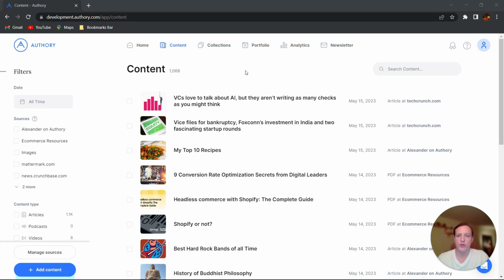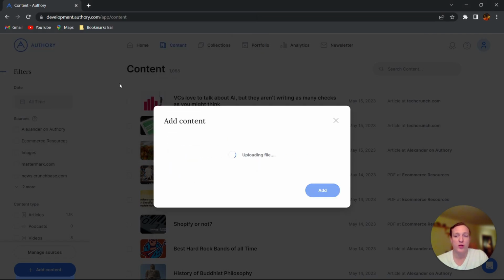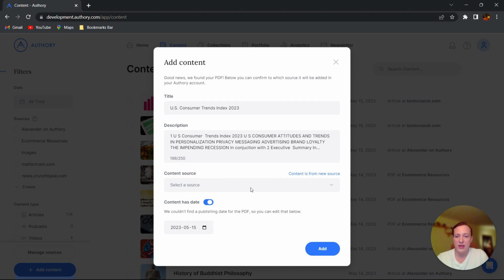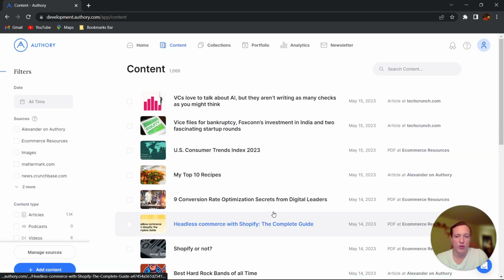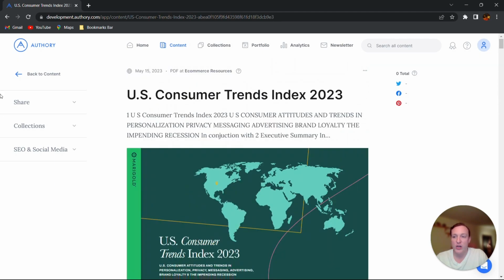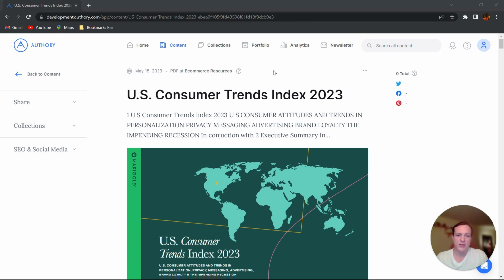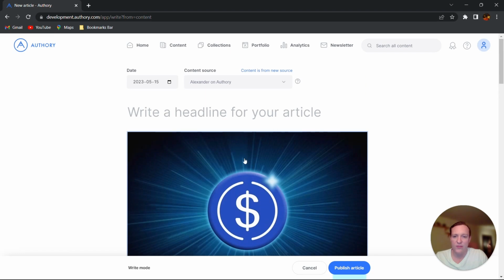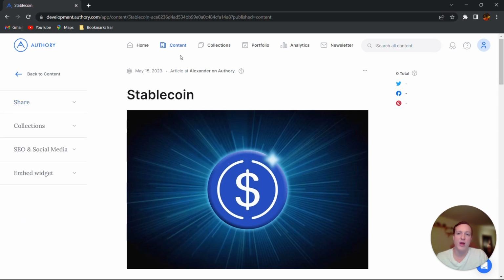How to import your offline content - Authory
In this video, learn how to add offline content from PDFs or simply by pasting content within Authory's editor!

00:00 - Intro
00:34 - Upload PDF
02:47- Copy/Paste